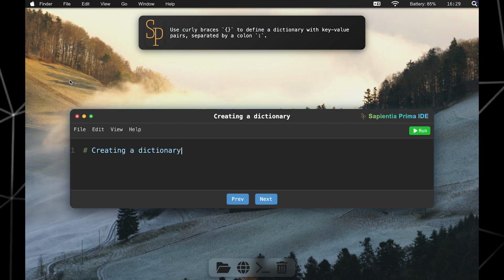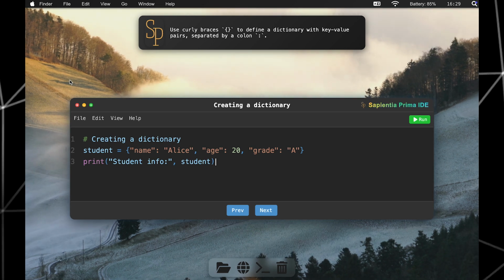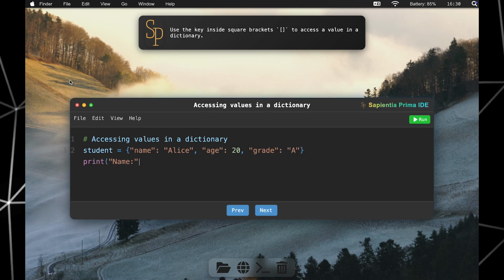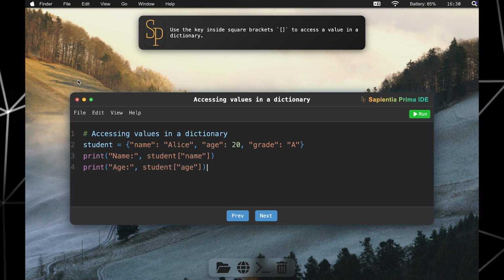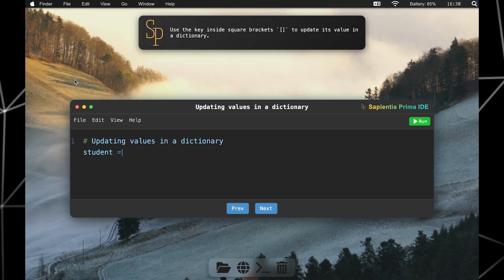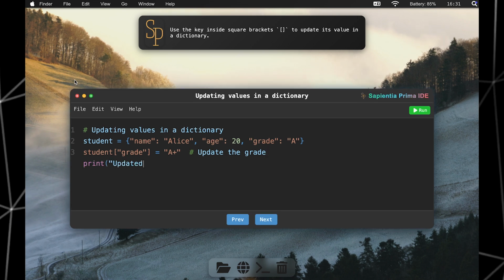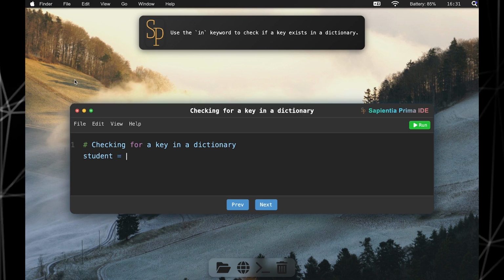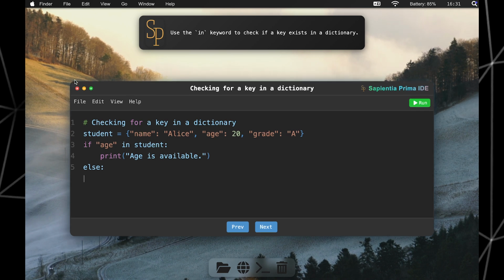Python Dictionaries Simplified | Boost Your Coding Skills Today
Dive into the world of Python Dictionaries with this comprehensive tutorial designed for both newcomers and seasoned programmers. Discover how to efficiently handle key-value pairs, a fundamental concept in Python programming that boosts data handling and manipulation. Whether you’re organizing data for a project or simplifying complex algorithms, dictionaries offer unparalleled efficiency and flexibility.

In this video, you will learn:

What dictionaries are and why they’re crucial in Python programming.
How to create, access, and manipulate dictionaries for various tasks.
Key dictionary methods and their applications in real-world scenarios.

Chapters:

0:00 Introduction to Python Dictionaries
0:20 Creating a Dictionary
0:59 Accessing Values in a Dictionary
1:42 Updating Values in a Dictionary
2:18 Checking for a Key in a Dictionary
2:52 Outro

Unleash the full potential of Python dictionaries with practical examples and hands-on exercises that enhance your coding skills today!